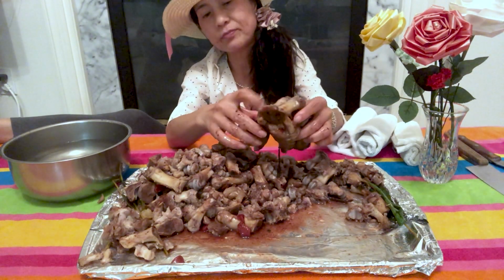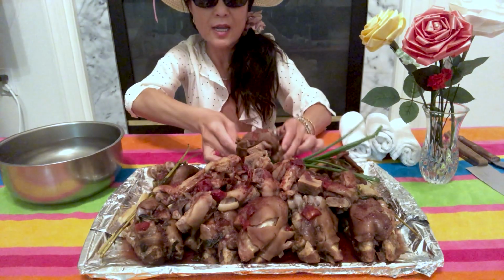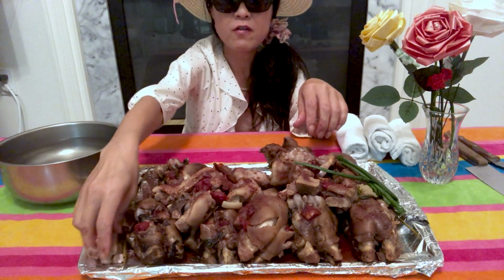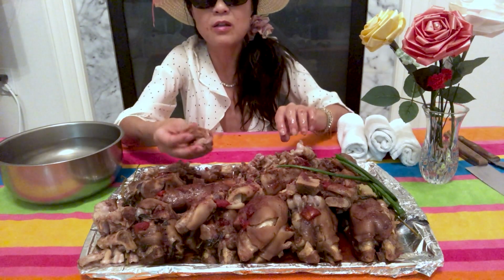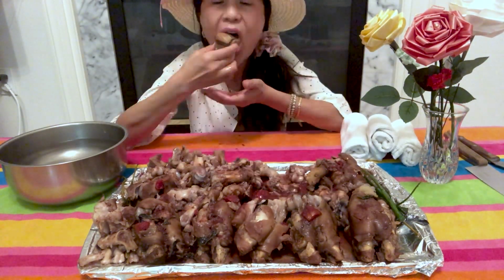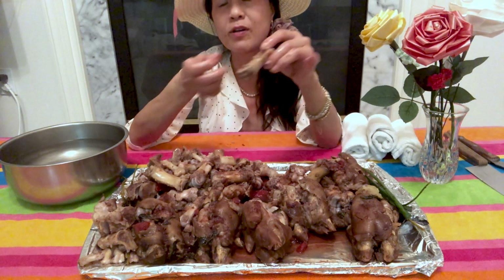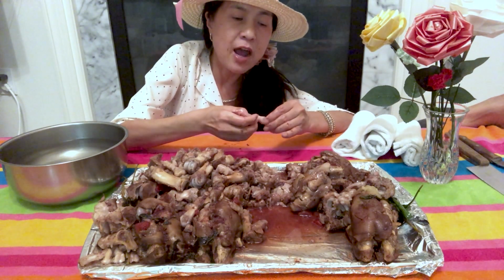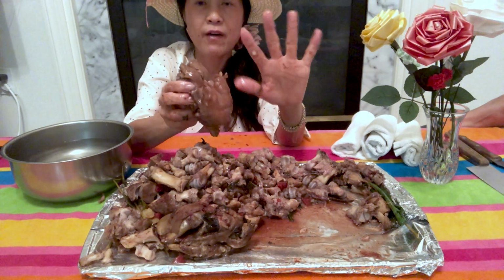20 Pounds of Pigs Feet!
Watch Big Eater Juliet Lee Eat 20 Pounds of Pigs Feet!

MLE MERCH IS HERE!